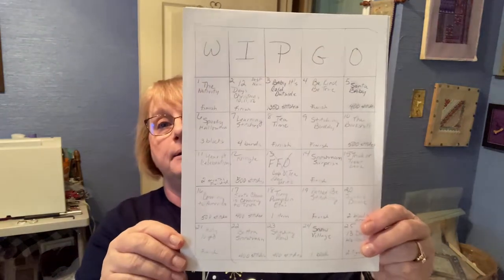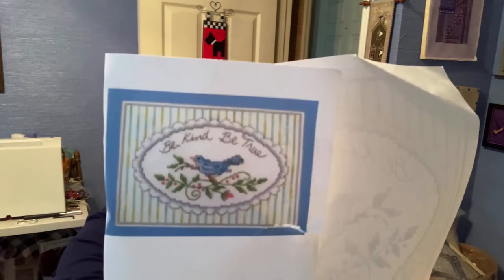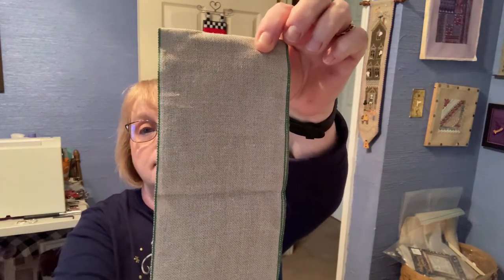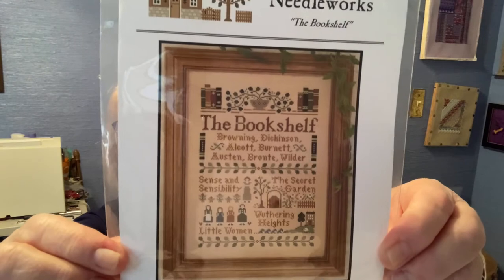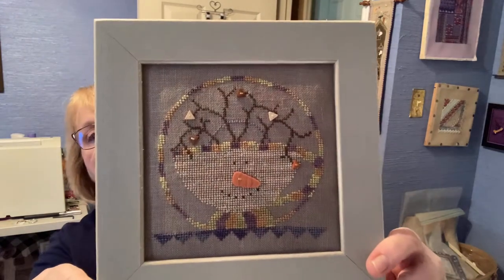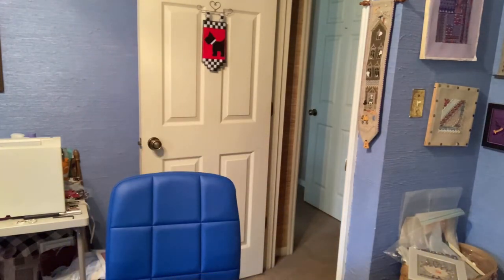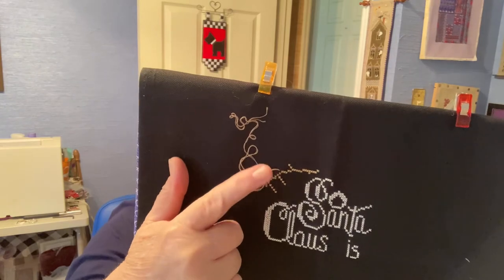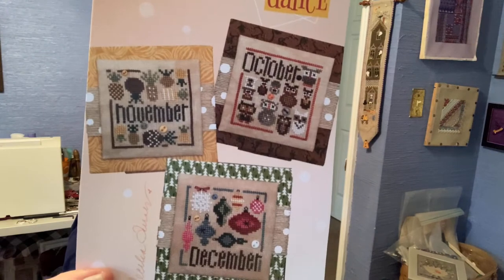Flosstube: #10 WIPGO 2021 Parade